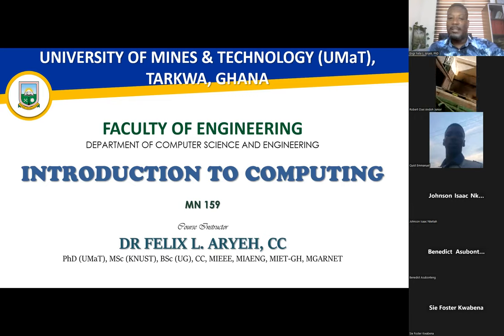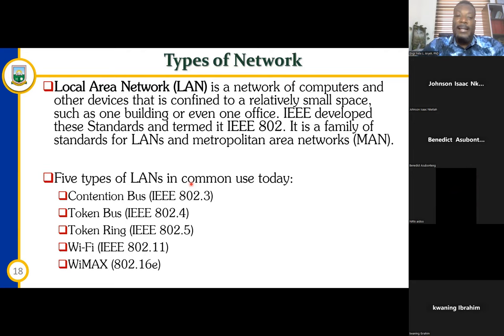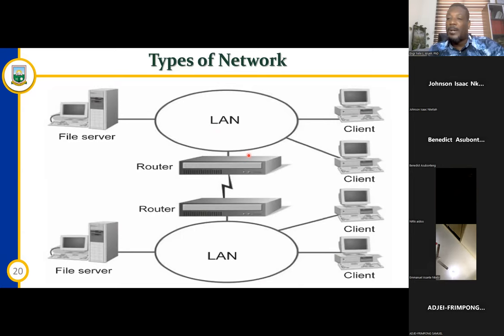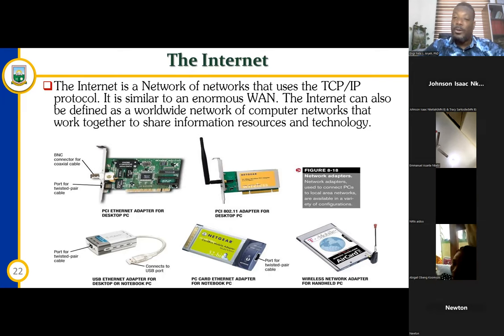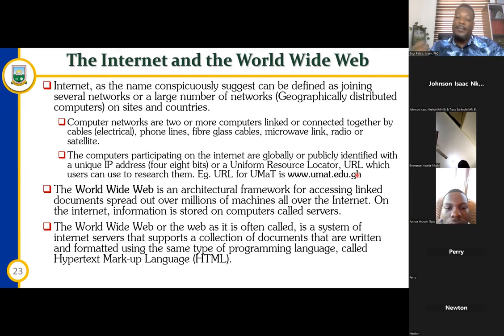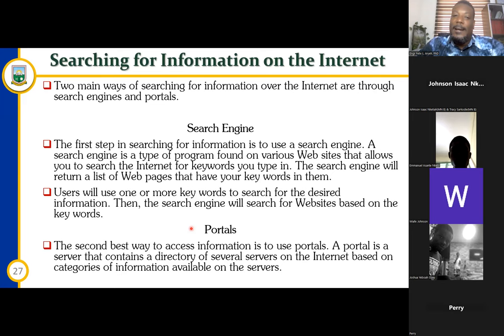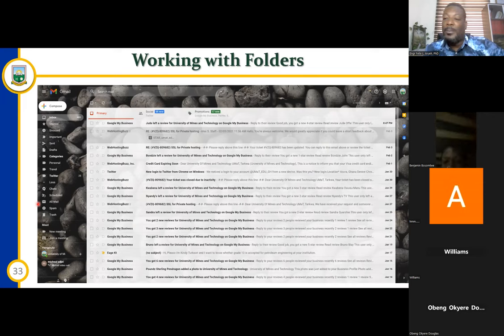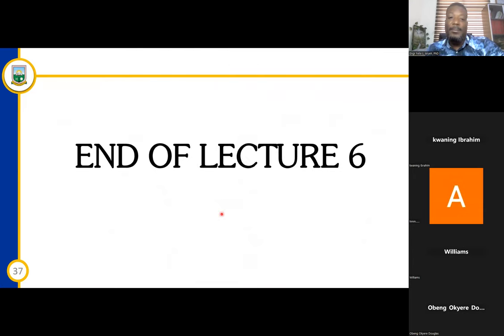Lecture 03 Part 03 - Computer Networks